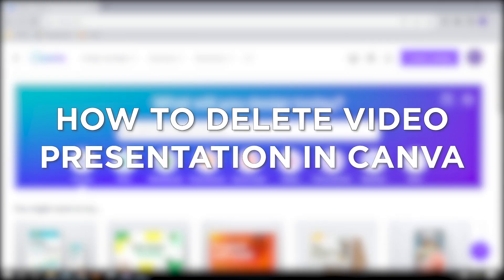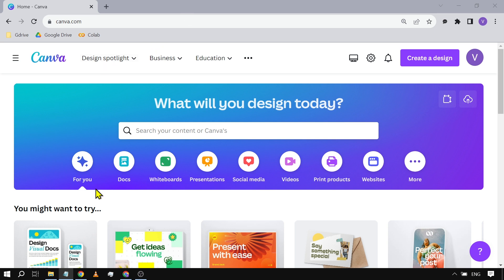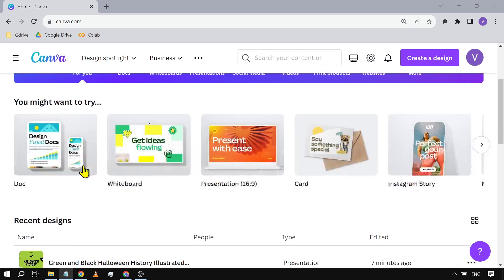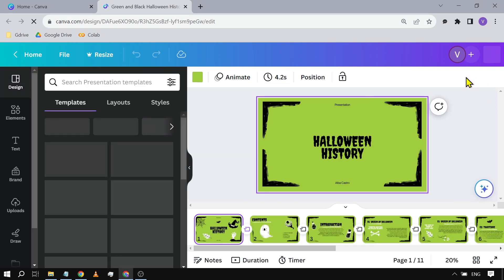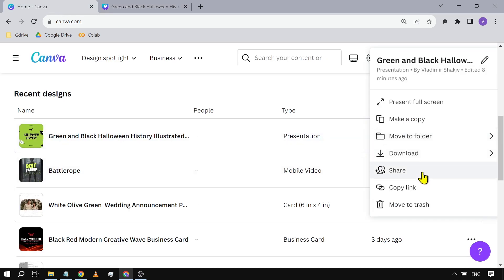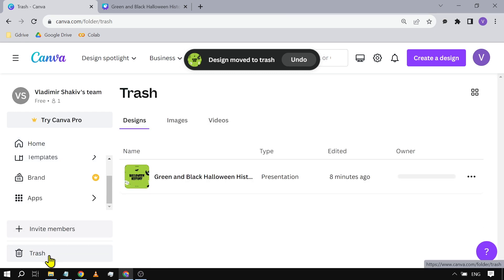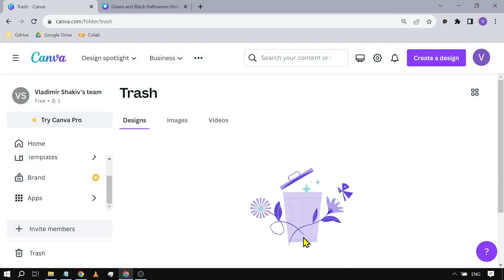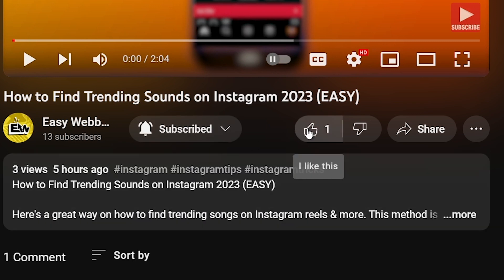How to Delete Video Presentation in Canva (2025)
Here's how to delete video presentation in Canva easily in 2025.